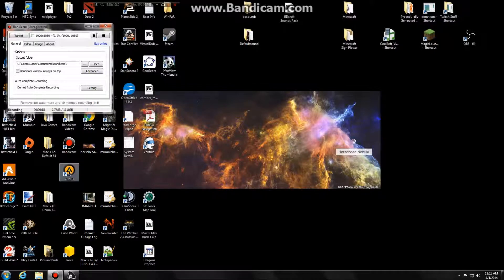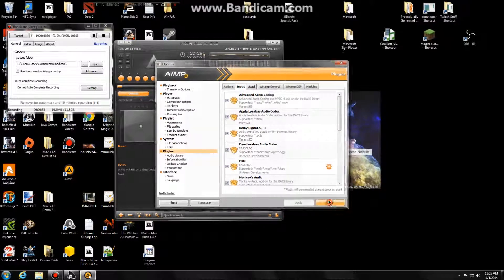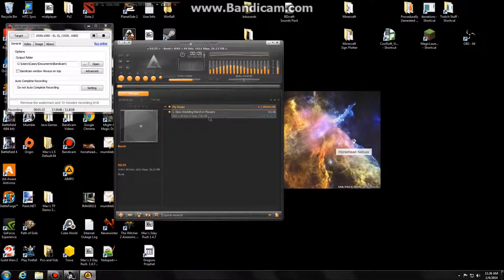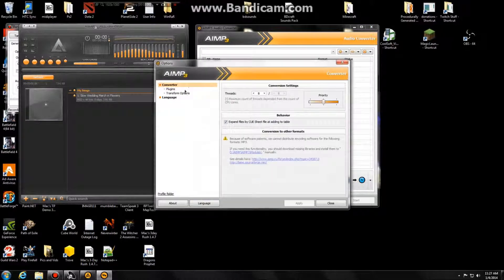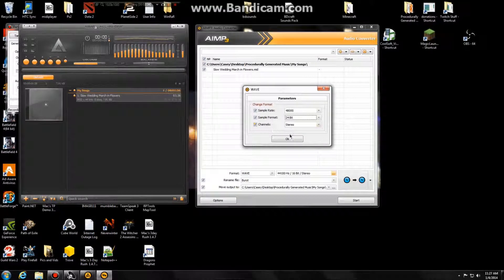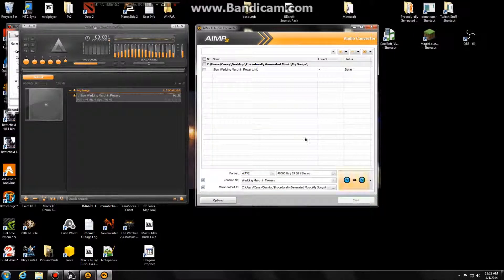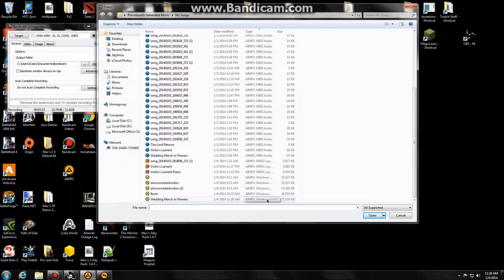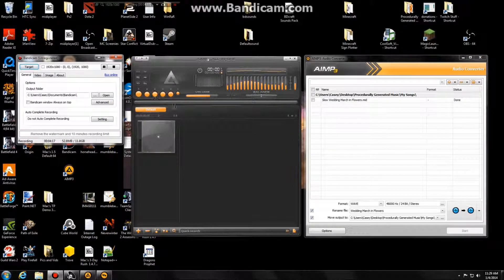Tutorial: Freeware MIDI to MP3 file conversion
I show you how to quickly convert these files, using the Soundfont of your choice.